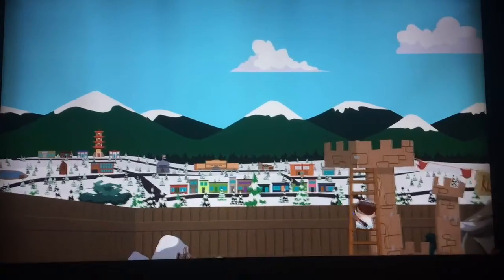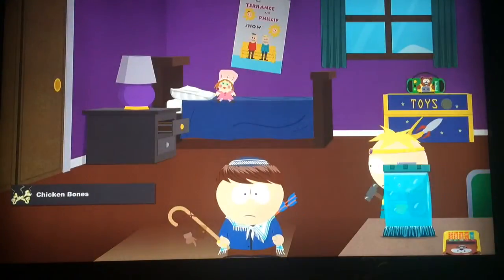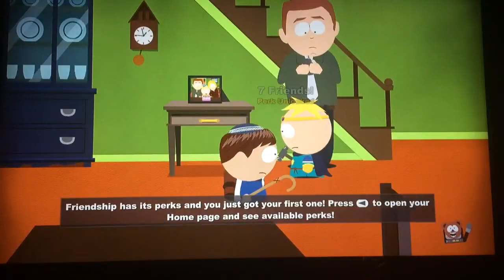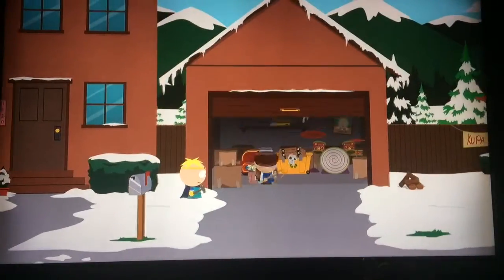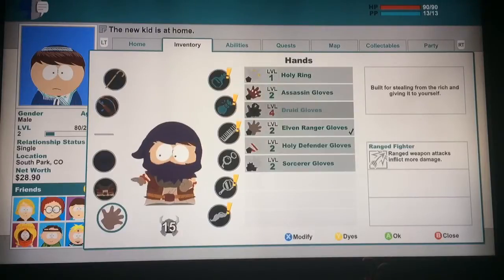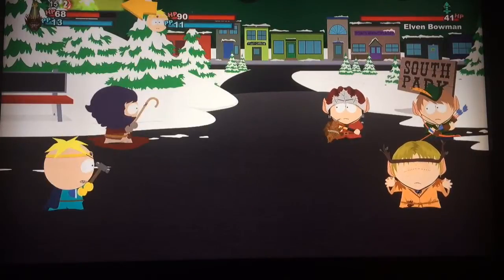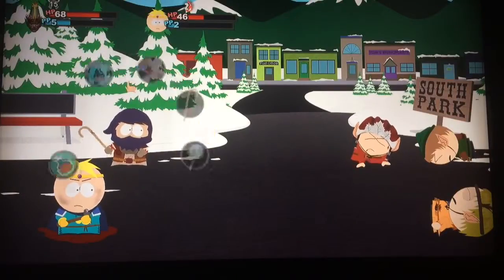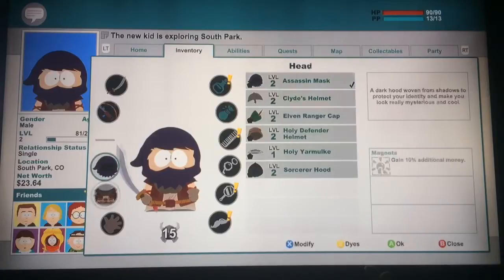South Park Stick of Truth part 3: Exploring the Town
In this part Butters and I are on an exploration to find Tweek, Token and Craig. However, we get a little side tracked by exploring South Park a bit. I mean come on we are the new kid we should know a bit about our town!